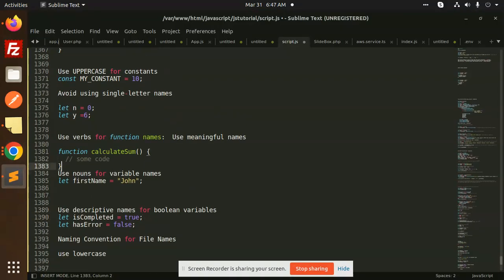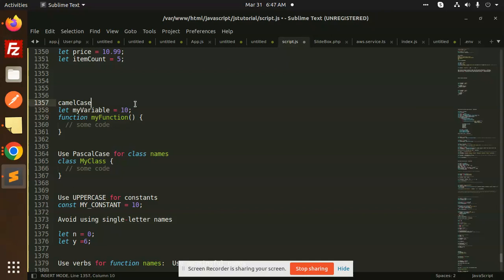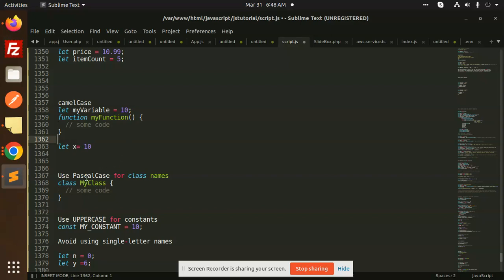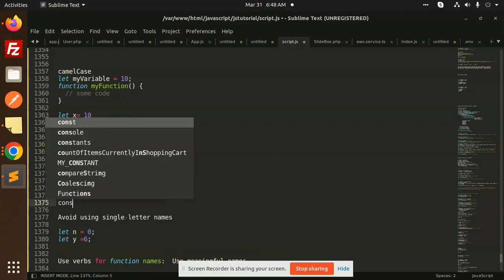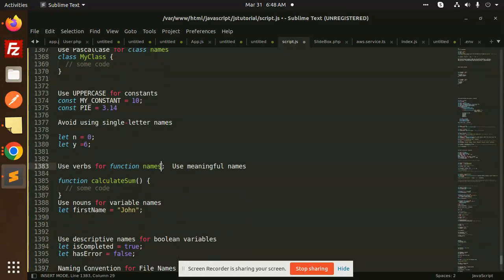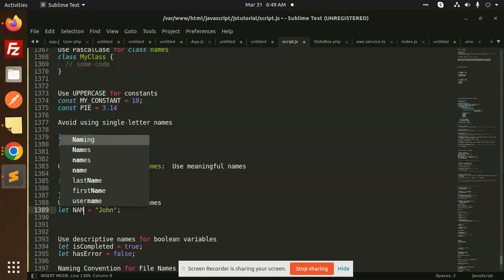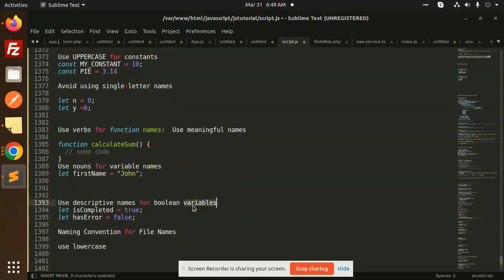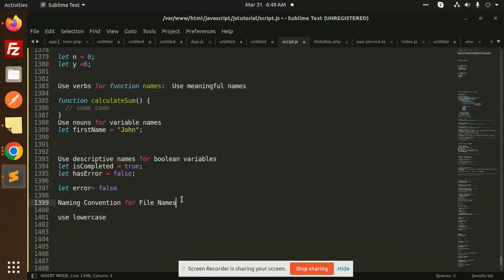Essential Programming Naming Conventions Every Developer Should Know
JavaScript Naming Conventions Every Developer Should Know

Nest